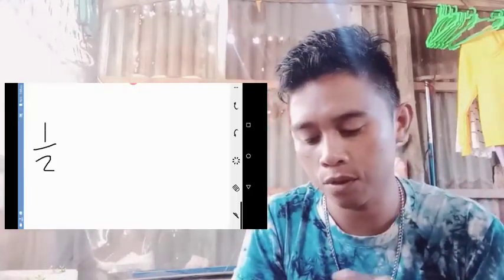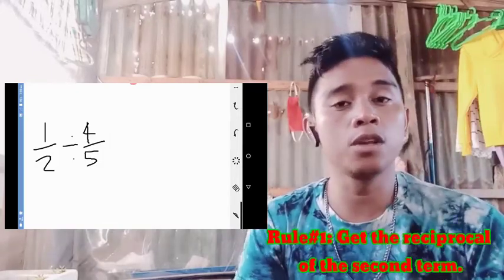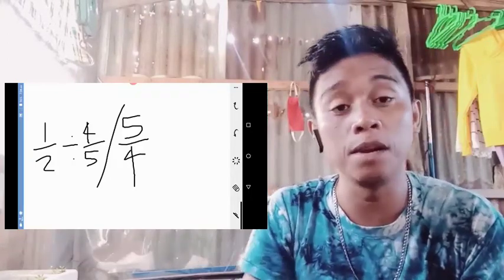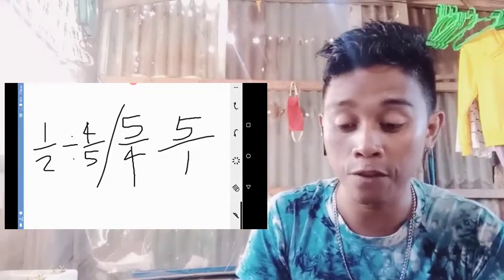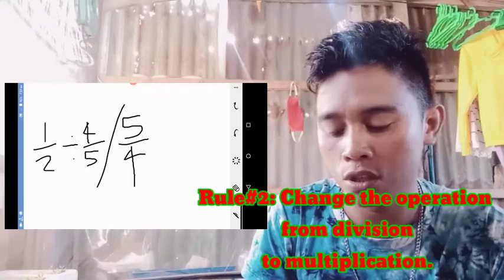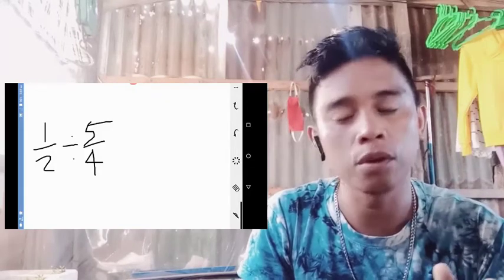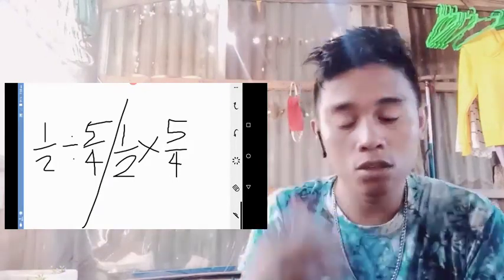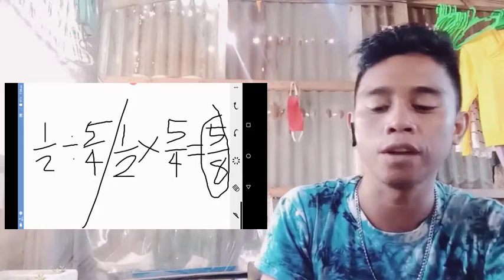How To Divide Fraction ?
Manuel Arilla Vlog
math Tutorial